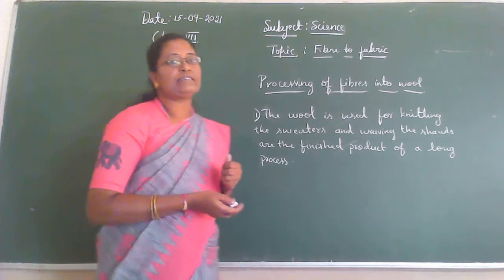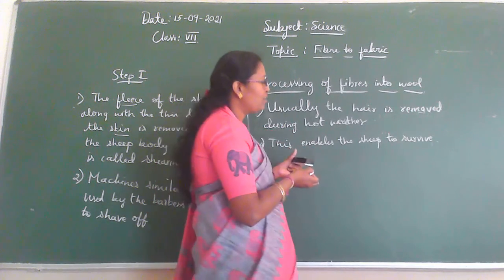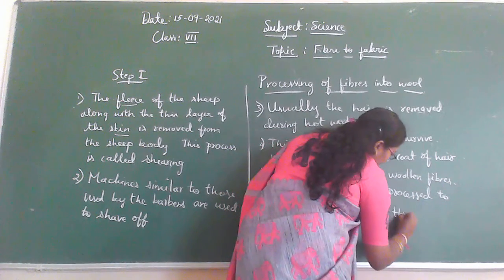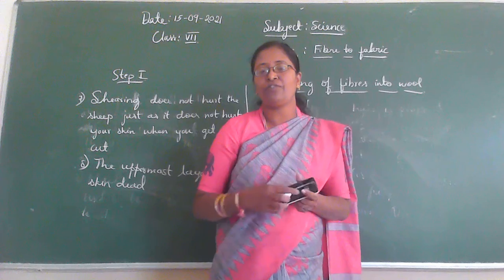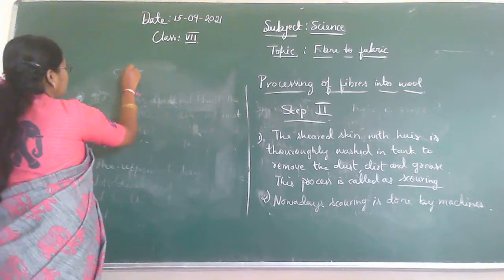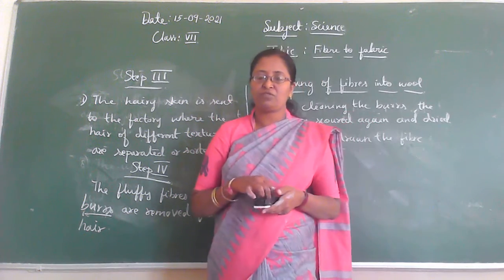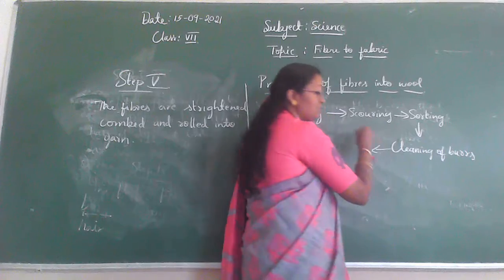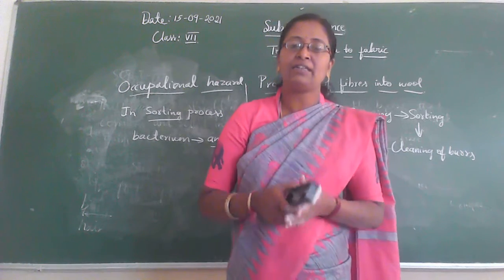7th science fri 17th sept